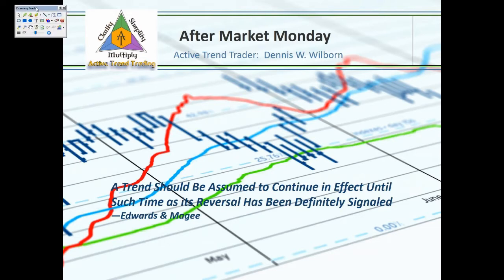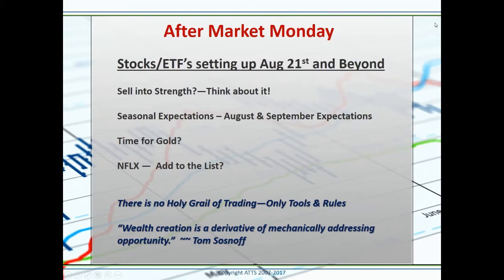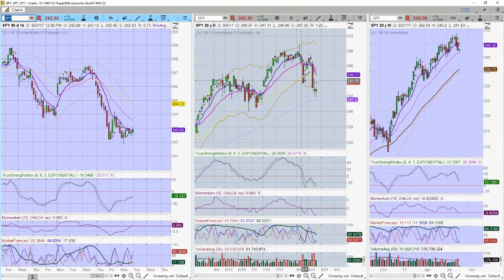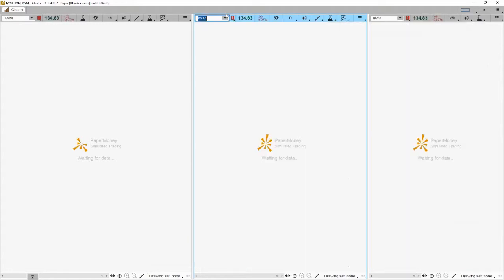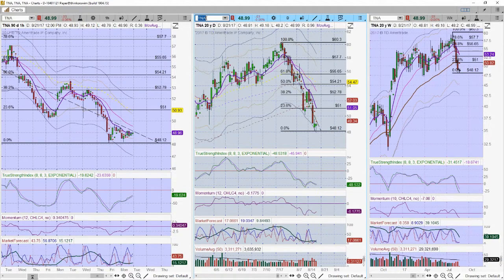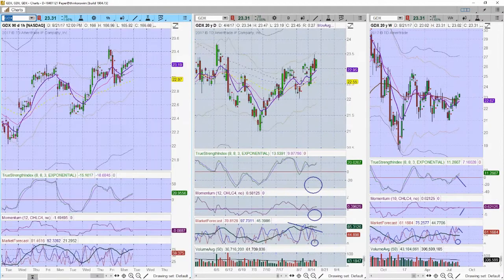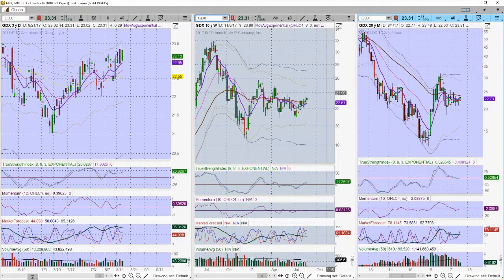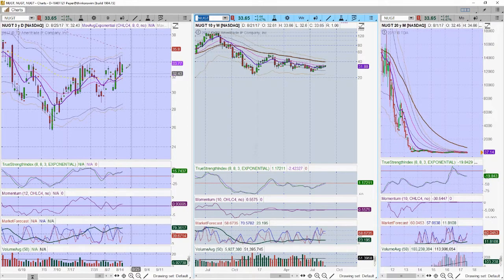After Market Monday 8 21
Active Trend Trading's Fast Hitting Monday Market Recap.  Highlights what to expect from the market and several stocks/ETFs setting up.